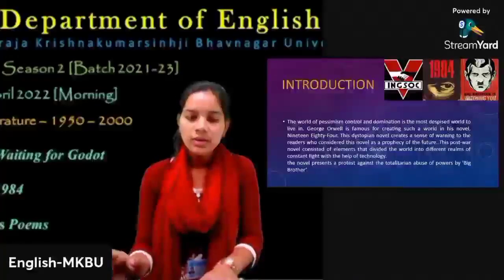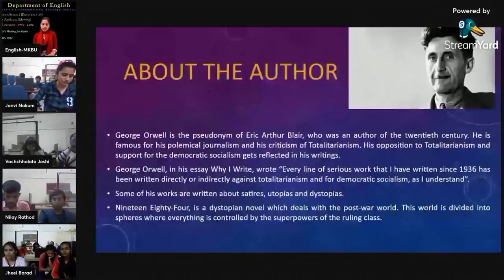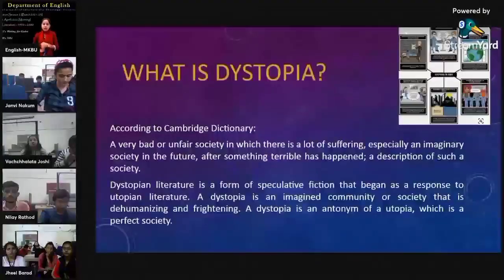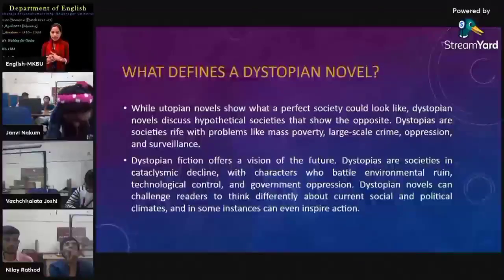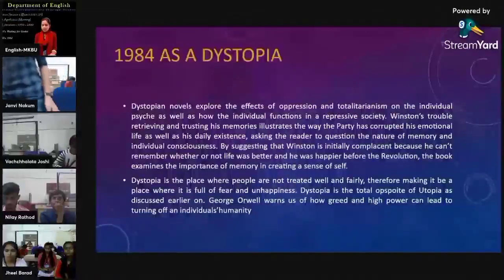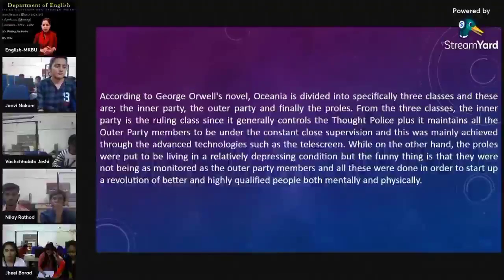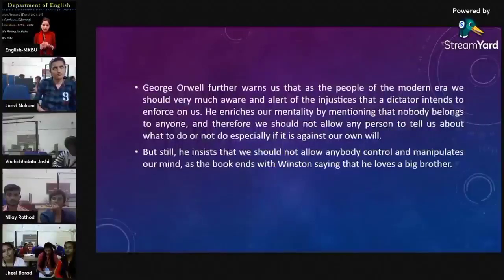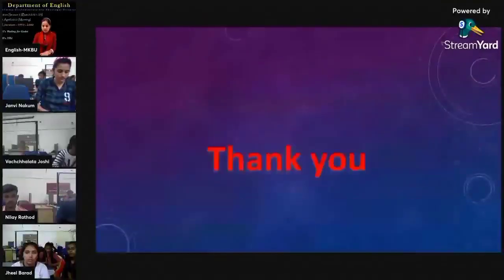P - 107, 'Nineteen Eighty four' As A Dystopian Novel /Sem 2/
In this his video Speaker say about the What is dystopian novel and 1984 as a Dystopian Novel
P 107,  The Twentieth Century Literature: From  World war 2 to the End of the century.